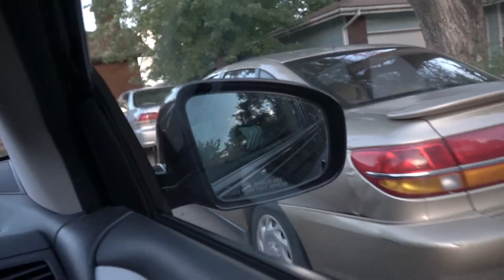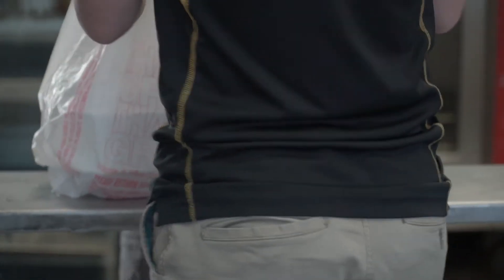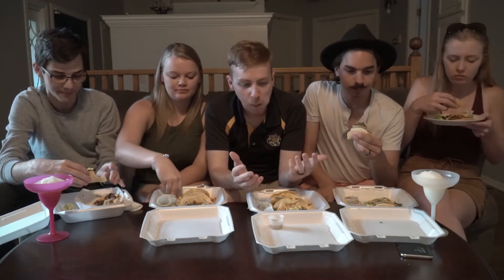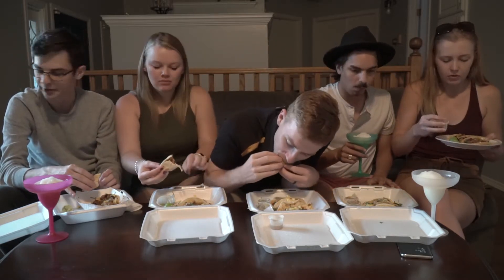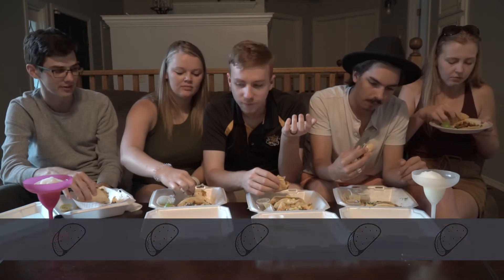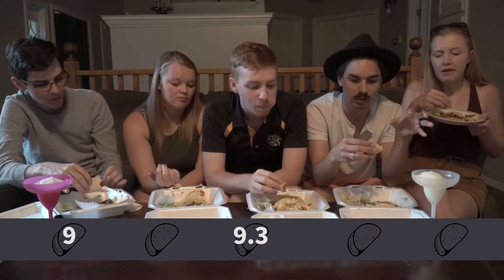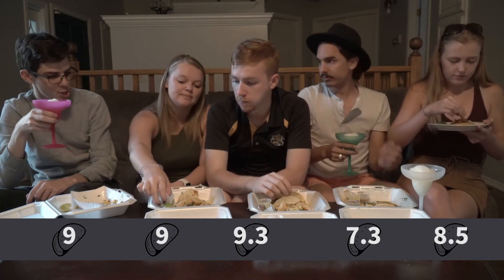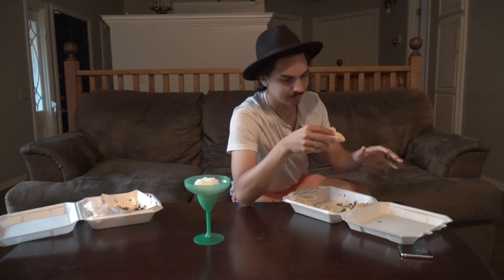Uno Mas Taco Review - Wichita, KS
This week we headed out to Uno Mas to try their $1 Friday Night Al Pastor Tacos. Check out the video to see our rating and reaction to this Wichita favorite.